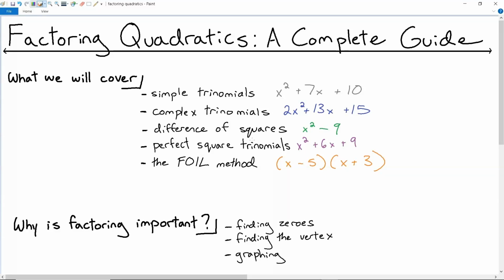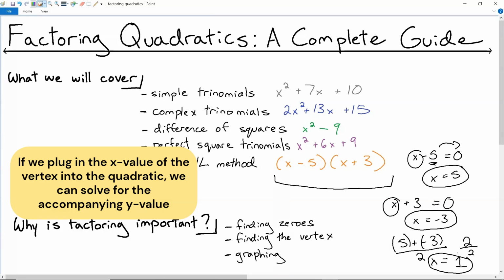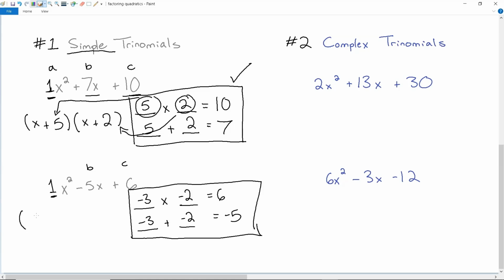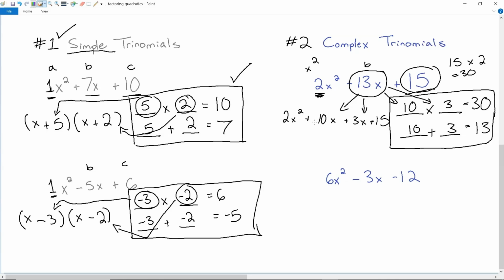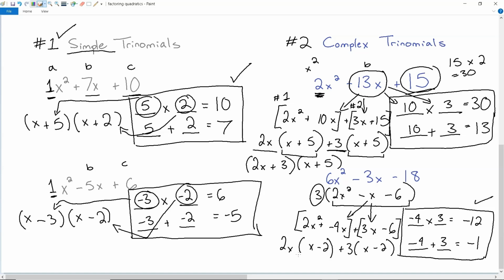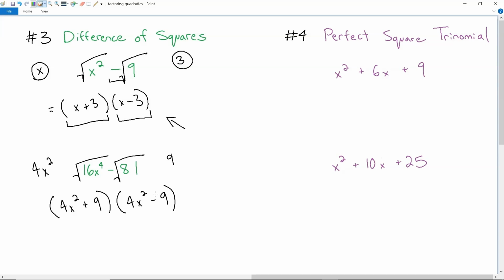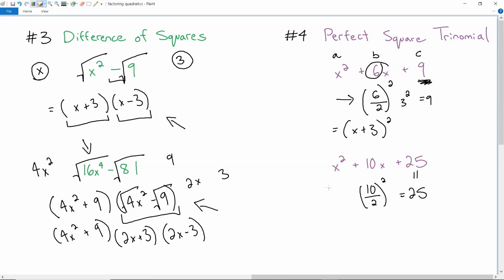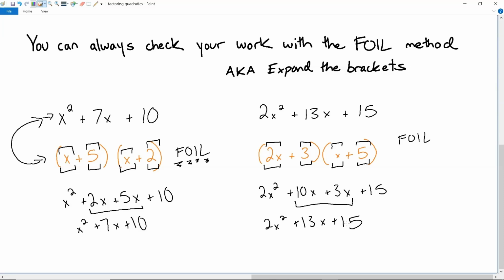A Complete Guide to Factoring Quadratics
Covering all of the types of quadratics in standard form, and how to factor them. This includes simple trinomials, complex trinomials, and differences of squares. I also go over some perfect square trinomials, and how to use the FOIL method to check your work. Hope this helps!